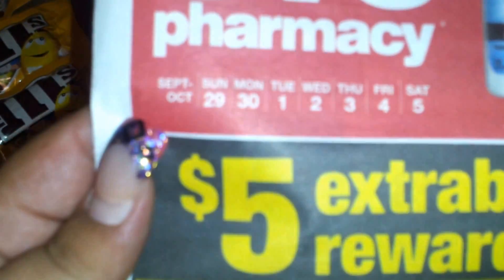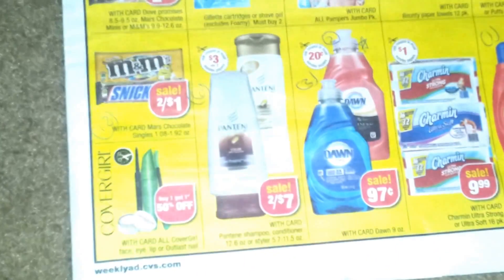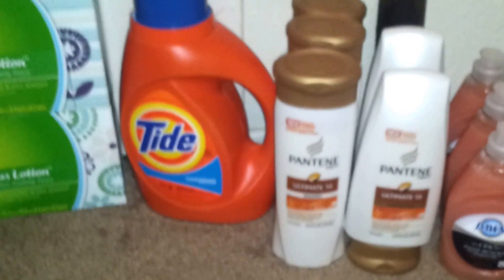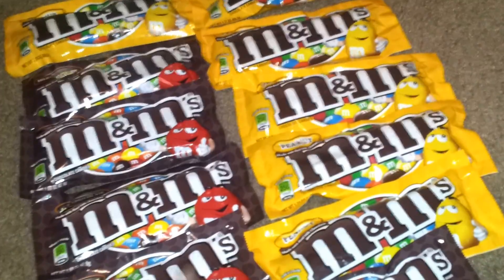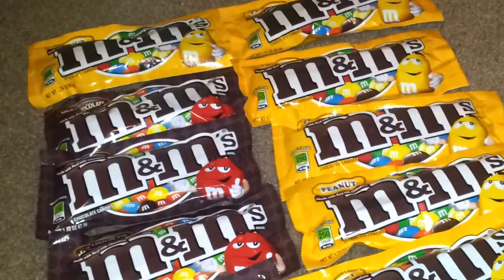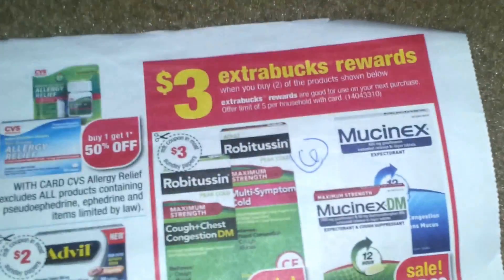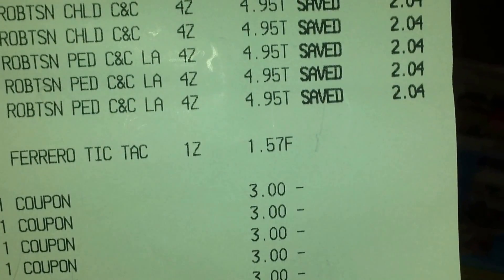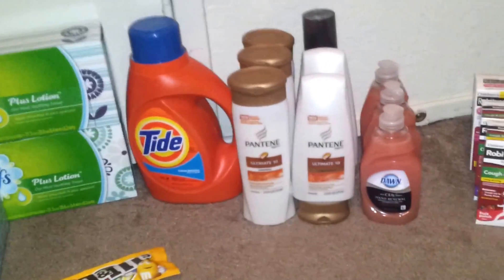cvs cheap products 9/29/13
iam also gonna submit for the pfizer  rebate from the robitussin  7$ MM